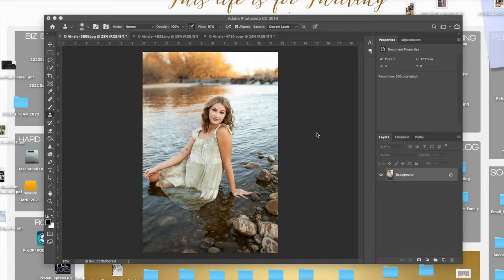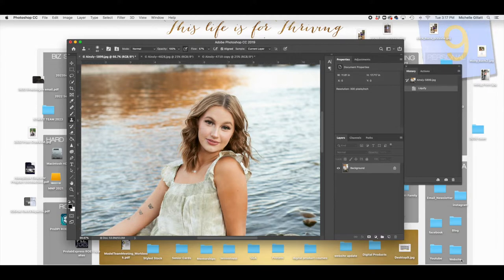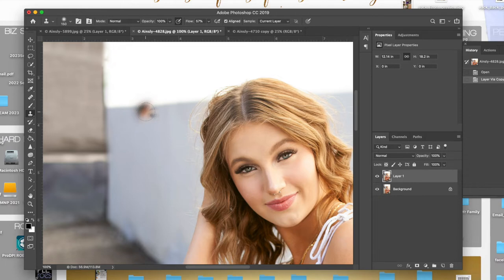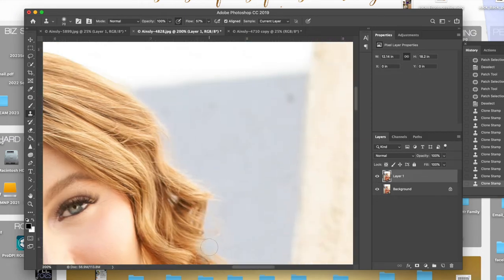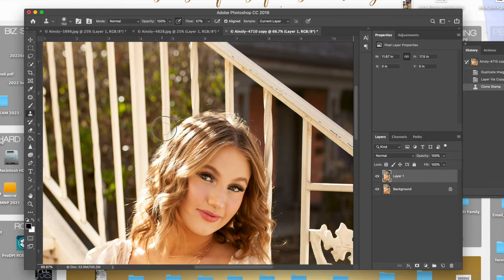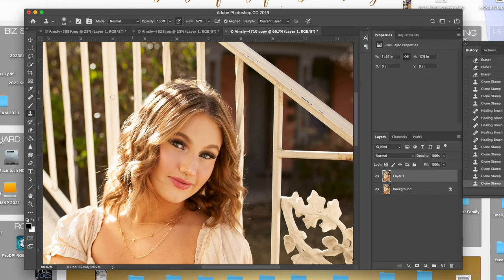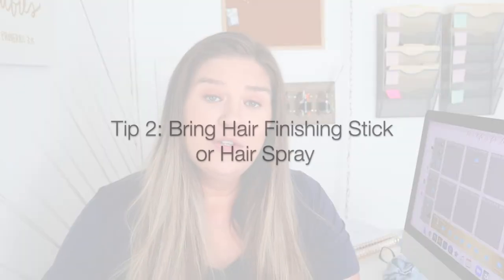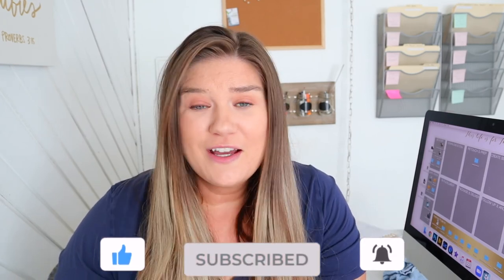How To Edit Fly Away Hairs Quickly | Photoshop Tutorial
Hey photographers! If there is one thing that I absolutely hate when it comes to editing...it's having to edit fly-away hairs! It can be such a tedious and time consuming part of editing and honestly just not fun for me. I have a couple tips that have helped me speed up the process over the years. So I'm sharing a photoshop tutorial on how to quickly edit fly away hairs and also some bonus tips if you stick around!

*FREEBIE* Cash Injections (ideas to quickly bring income with your photography)

Hair Finishing Wand

I have not been paid to promote or endorse any of these items. These are my honest opinions and thoughts.